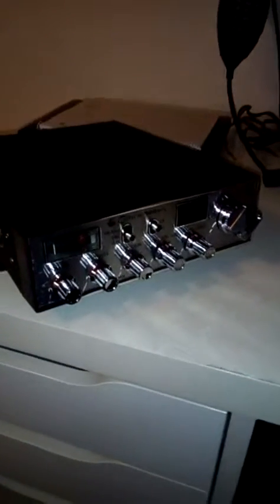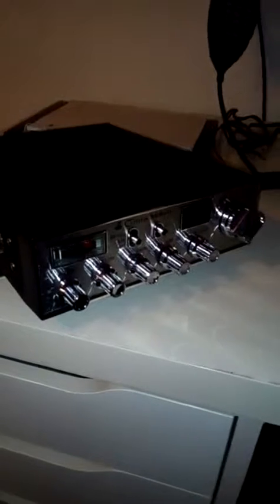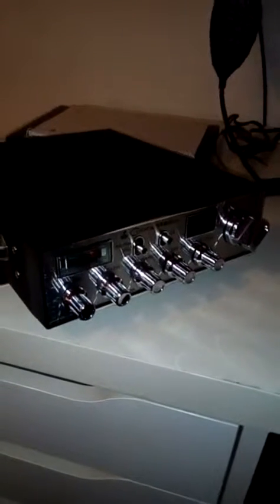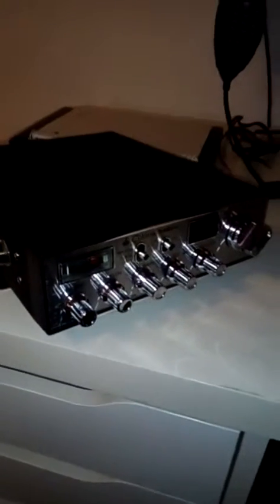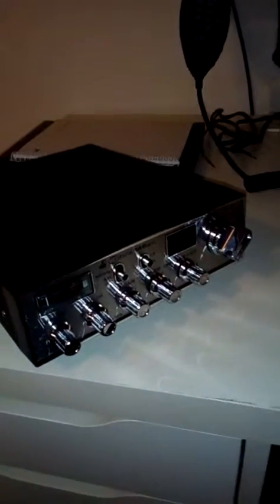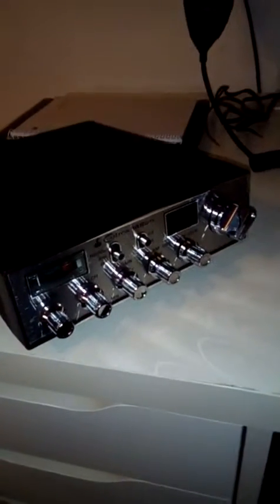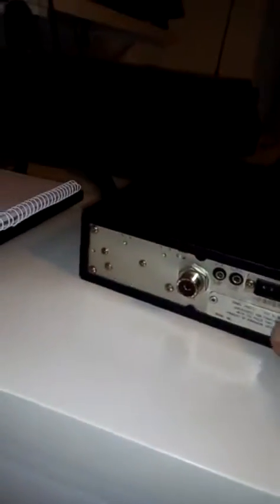Cobra146 gtl. The sequel. Pt3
The conclusion of the cosmetic restoration of the radio before it goes to its owner Dave X-ray 100 for him to begin repair work and carry out subtle modifications .